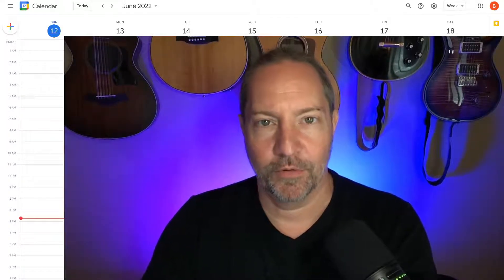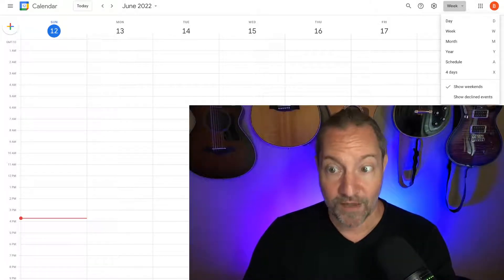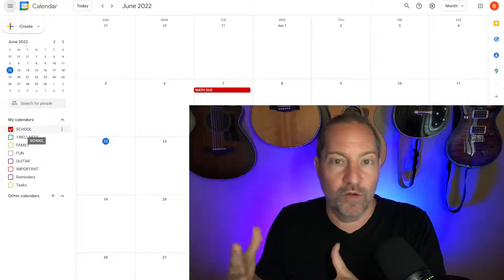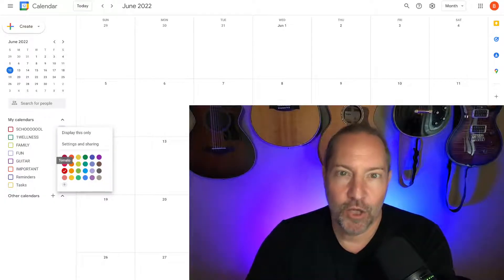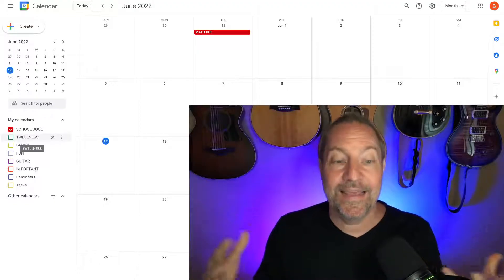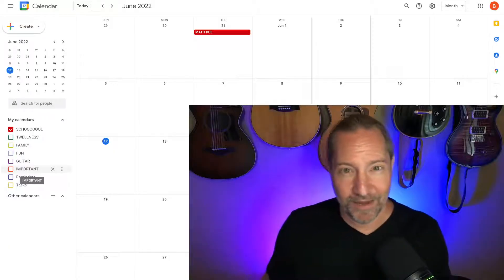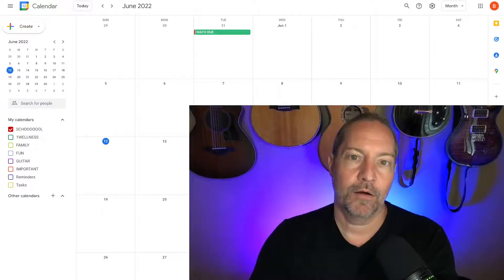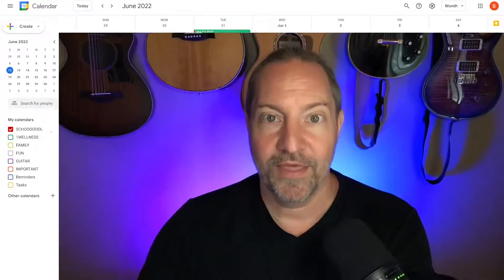Students: Set Up Google Calendar to make life EASIER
Regardless of the calendar you use, this vid will give you ideas to make life EASIER, less stressful, more fun and more organized. I'll show you how I help students set up their Google Calendar, and WHY we do it this way.
ABOUT- I'm Seth of SethPerler.com, Executive Function, ADHD & 2e Coach, Speaker, Former Teacher, MEd Gifted Education.
I create videos to help parents & professionals help students who struggle with homework, motivation, grades, focus, study skills, time management, organization & overwhelm ,so they can build a happy & successful future, despite outdated educational norms. This is also a way for me to give back for the people who helped me through my Executive Function struggles.

Cookie-cutter approaches don't work. To help outside-the-box, neurodiverse kids, we need the right tools.
Traditional interventions often fail because they don't get to the ROOT of the problem.
So patterns get WORSE each year, leading to pervasive difficulties transitioning into adulthood.
Let's do this RIGHT!